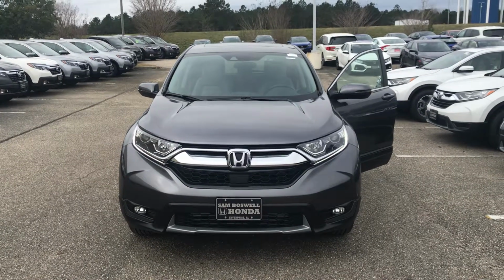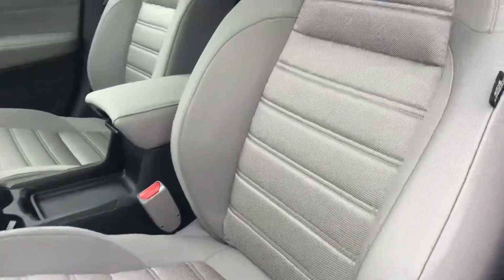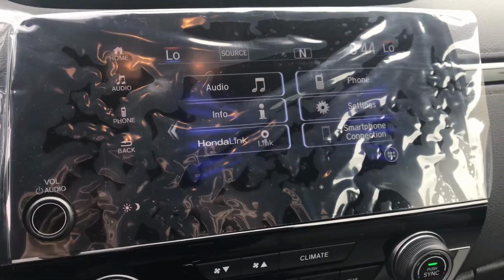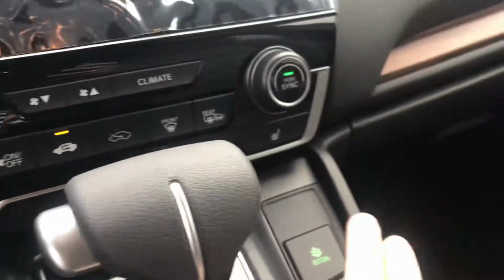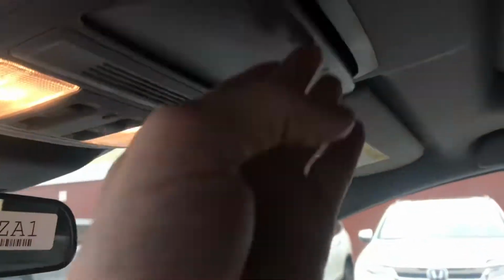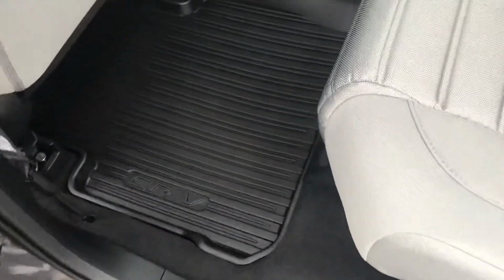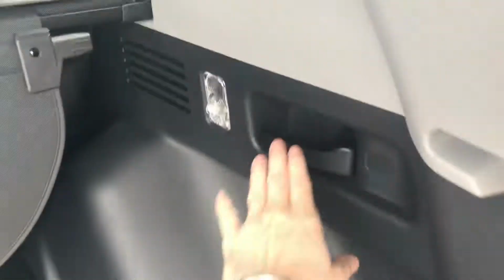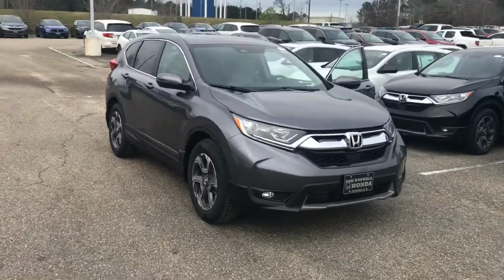2019 Honda CR-V EX 2WD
Modern Steel 2019 Honda CR-V EX FWD CVT 1.5L I4 DOHC 16V

28/34 City/Highway MPG